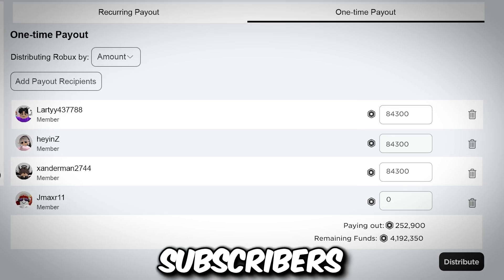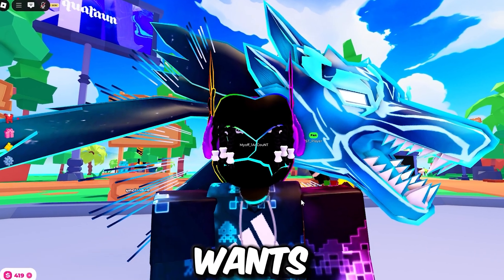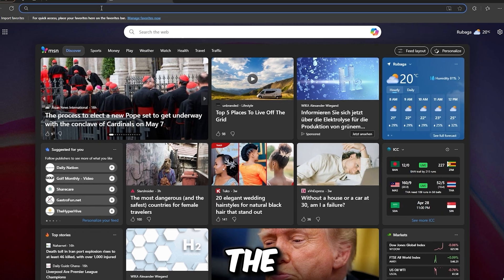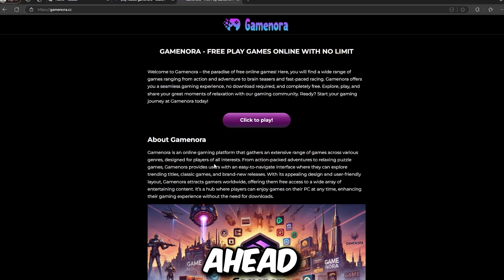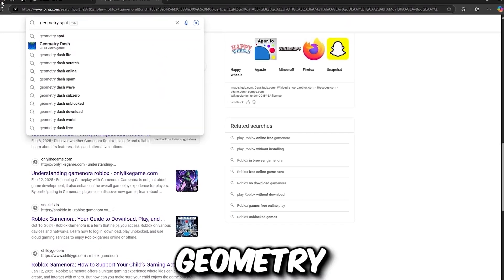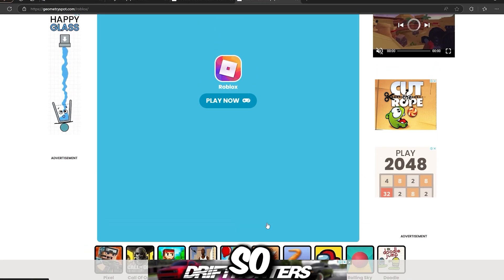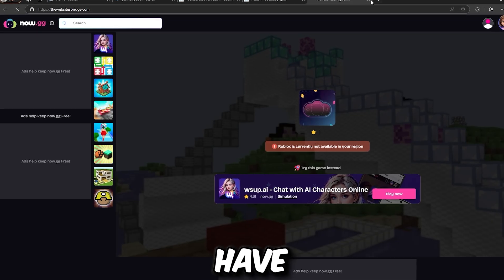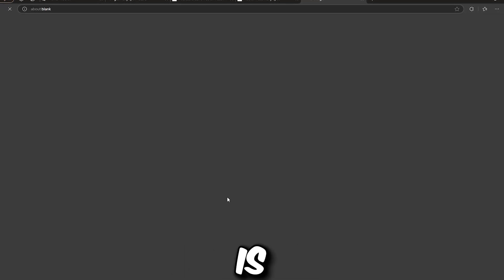How to Play Roblox Without Downloading It (2025) NEW METHODS!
How to Play Roblox Without Downloading It (2025)

In this video, we will show you how to play roblox without downloading it

how to play roblox without downloading it
how to play roblox on pc without downloading it 2023
how to play roblox without downloading it on laptop
how to play roblox without downloading it pc
how to download roblox on pc
how to play roblox in pc without download
how to play roblox without downloading it pc 2022
how to play roblox on laptop without download 2023
how to play roblox without downloading it in laptop
how to download roblox in laptop
how to get roblox without downloading it
how to play roblox on pc without downloading it 2022
cara main roblox di laptop tanpa harus download
como jugar roblox sin descargarlo en pc 2023
how to play roblox on chrome without downloading it
how to install roblox on laptop
how to play roblox in google
how to play roblox online
how to play roblox in 32 bit
how to play roblox in laptop
how to play roblox without downloading it pc 2024
how to play roblox without downloading it on laptop 2025
how to play roblox on computer without downloading the app
how to play roblox on laptop
how to play roblox on windows 7 2023
how to play roblox without downloading it 2024
how to play roblox without downloading it in mobile
how to play roblox without now.gg
how to download roblox 32 bit
how to download roblox without play store
how to play roblox on chrome
cara main roblox di laptop tanpa download 2022
how to download roblox in pc
how to install roblox
how to install roblox on pc
how to play roblox on website
how to play roblox without internet connection
how to play roblox without the app
cara main roblox tanpa download di laptop
how to download roblox microsoft store without microsoft store
how to download roblox without microsoft store
how to install roblox in laptop
how to play roblox on windows 7
how to play roblox without downloading it on pc
roblox download pc
how to download roblox in computer
how to get roblox on pc
how to play bloxburg for free 2023
how to play roblox
how to play roblox 32 bit
how to play roblox in pc
how to play roblox on 32 bit pc
how to play roblox on school chromebook 2023
roblox 64 bit download
roblox pc download
cara main roblox di google tanpa download
cara main roblox tanpa download
como jugar roblox en pc sin descargarlo 2025
how to download roblox in microsoft store 2025
how to download roblox in windows 7
how to download roblox on laptop hp
how to download roblox on pc without microsoft store
how to play roblox in google mobile
how to play roblox offline
how to play roblox on computer for free
how to play roblox on ipad without downloading it
how to play roblox on laptop 2025
how to play roblox on the website
how to play roblox online no download
how to play roblox with no internet
how to play roblox without downloading it mobile 2025
how to play roblox without downloading it on ipad
how to play roblox without sign in
how to play roblox without wifi
roblox on linux 2023
cara main roblox di laptop tanpa download
how to download microsoft roblox without microsoft store
how to download roblox app on pc
how to download roblox from microsoft store without microsoft store
how to play roblox on laptop without download 2025